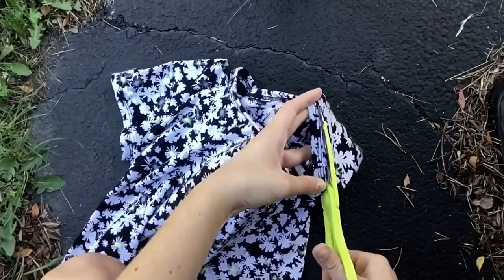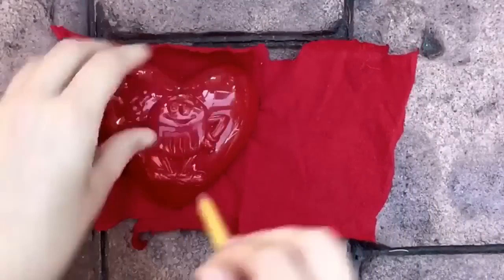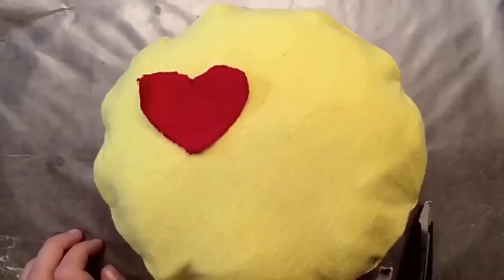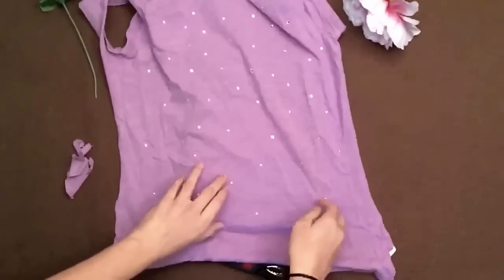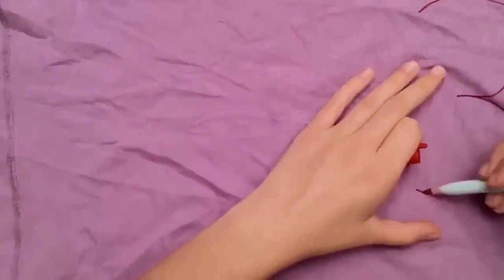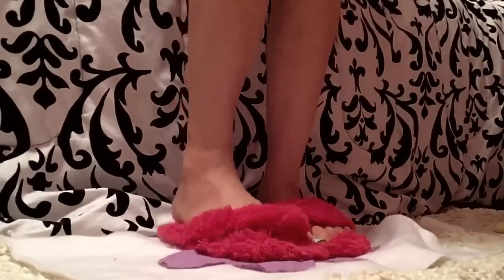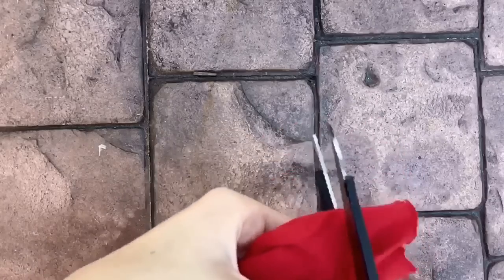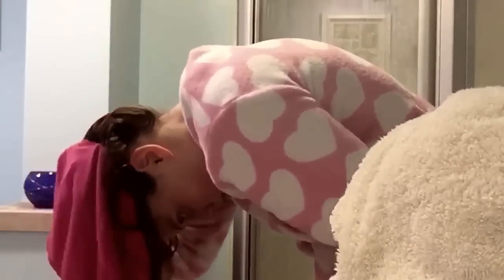DIY Clothes! 10 DIY Old T Shirts Projects - 2017 life hacks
Amazing Drinking Straw Crafts and Life Hacks
DIY Tumblr Pins Using Things You ALREADY Have | JENerationDIY
SaraBeautyCorner - DIY, Comedy, Makeup, Nail Art
This channel is all about DIY, comedy, makeup tutorials, nail art and other ...
DIY MINI NOTEBOOKS - Four Easy & Cute Designs!
CLEAN YOUR ROOM | 7 New DIY Organizations + Tips & Hacks!
DIY FLUFFY SLIME! How To Make The BEST Slime!
DIY Clothes Life Hacks - 15 DIY Ideas
DIY NOTEBOOKS - Four Easy & Cute Ideas!
old t shirt hacks
diy clothes from old clothes
diy clothes life hacks
diy clothes
diy fun tshrts 2017
diy old t shirt
crafts for girls room
diy old tee shirts
jenerationdiy 2017
diy tumblr shirts jenerationdiy
diy clothes 30 life hacks
how to make clothes easy girl 15
gifts you can make with old shirts
old jeans hacks
cardboard diy projects
different life hacks
how to make a pillow case at of a tee shirt
reuse old things
diy phone cases 2017
things to make with old phone cases
diy clothes from old clothes 2017 t shirts
crafts with old tea shirt and jeans
prettylittlelaur
emma verde
DIY Coin Sorting Machine from Cardboard
DIY Room Decor & Organization For 2017 - EASY & INEXPENSIVE Ideas!
DIY Makeup Life Hacks! 12 DIY Makeup Tutorial Life Hacks for Girls
DIY Room Decor! 10 DIY Room Decorating Ideas for Teenagers (DIY Wall Decor, Pillows, etc.)
DIY Night Routine Life Hacks! 30 DIY Hacks - DIY Makeup, Healthy Recipes & Room Decor
DIY School Supplies! 10 Weird DIY Crafts for Back to School with DIY Lover!
DIY WATER CANDLE // Vase Centerpiece Candles How To - SoCraftastic
DIY Edible School Supplies - 8 Pranks for Back to School
DIY JEANS BACKPACK PHONE CASE NO SEW TUTORIAL
5 AMAZING DIY LIP BALM IDEAS - Easy & Simple Recipe!
Experiments to do at Home! 14 DIY Science Experiment Ideas for Kids!
30 DIY GIFT WRAPPING HACKS & IDEAS For Presents Everyone Should Know! Fun for Christmas!
DIY Room Decor & Organization - EASY & INEXPENSIVE Ideas!
DIY GUMMY LISTERINE BOTTLE!
DIY Giant Lollipop! How to Make the Biggest Candy in the World!
7 DIY iPhone cases you NEED to try! DIY phone cases!
HOW TO MAKE DIY RAINBOW LIP GLOSS
DIY MY WEDDING INVITATIONS WITH ME!
10 DIY LIFE HACKS!! ROOMMATE WARS!! Alisha Marie
DIY Clothes Using SCHOOL SUPPLIES!! DIY Ideas & Outfits for Fun & SCHOOL!
DIY Crayon Nail Polish That Actually Draws!
How To Make DIY Crayon Nail Polish That Actually Draws!
DIY School Supplies & Room Organization Ideas! 15 Epic DIY Projects for Back to School!
DIY School supplies and room organization for back to school! In this DIY video I show 15 DIY school supplies, room organization ...
HI BABES! I'm Lauren, your DIY-obsessed bestie that is all about creativity, glitter & petting dogs. Welcome to the prettylittlelaur ...
25 CHEAP AND EASY LAST-MINUTE DIY GIFTS
DIY DE CASQUETTES! | Emma Verde
DIY How To Make COKE ICE CREAM!
DIY GIANT TACO!! (WORLD RECORD)
DIY Clothes! DIY 5 T-Shirt Crafts (T-Shirt Cutting Ideas and Projects with 5 Outfits)
DIY POPSOCKETS FOR YOUR PHONE!